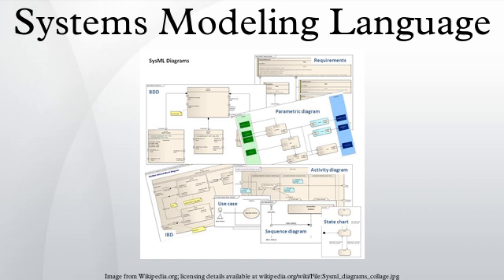Systems Modeling Language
The Systems Modeling Language is a general-purpose modeling language for systems engineering applications. It supports the specification, analysis, design, verification and validation of a broad range of systems and systems-of-systems.
SysML was originally developed by an open source specification project, and includes an open source license for distribution and use. SysML is defined as an extension of a subset of the Unified Modeling Language using UML's profile mechanism.